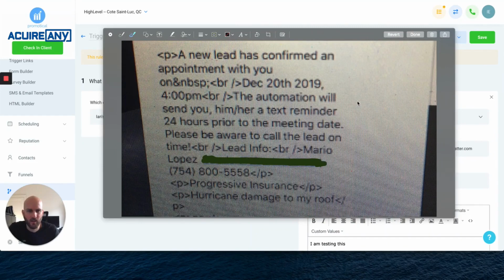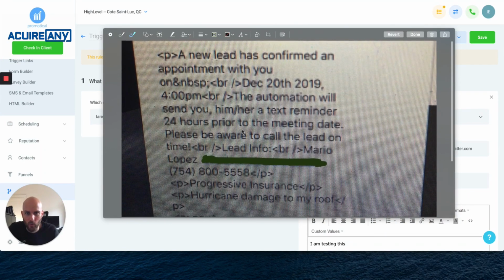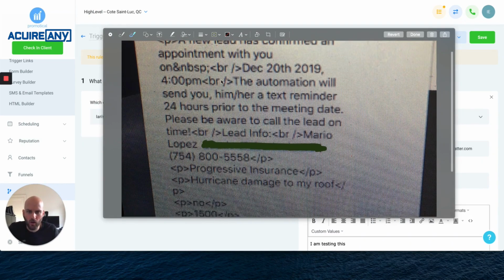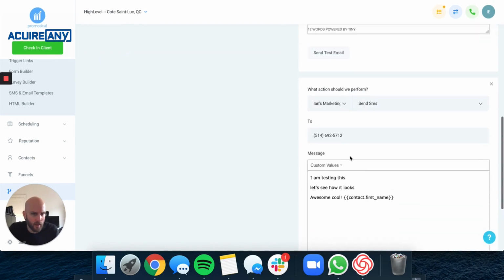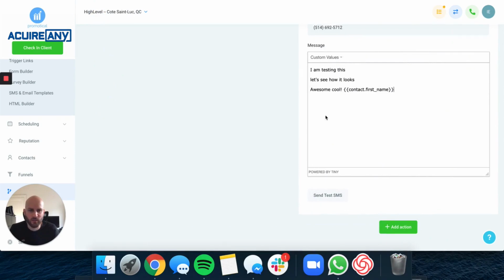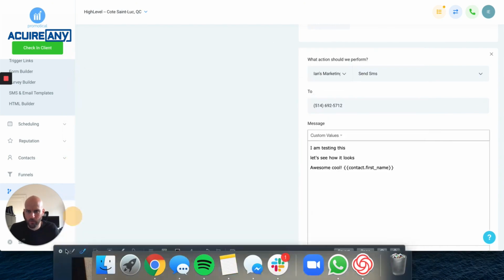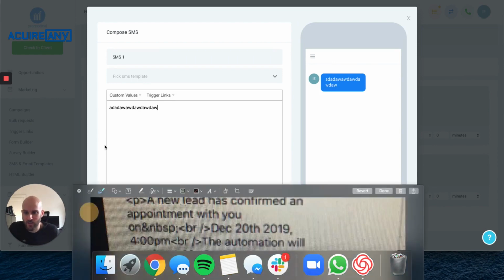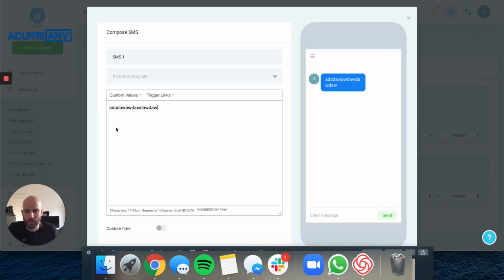SMS contains pieces of code